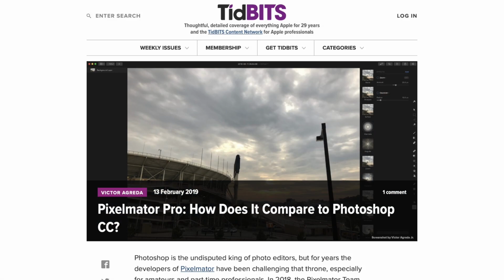MacVoices #19144: Victor Agreda Compares Pixelmator Pro and Photoshop CC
With Adobe appearing in the tech headlines for a variety of reasons recently, we wanted to talk to Victor Agreda about an article he penned for TidBITS. Victor related his experiences with Pixelmator Pro, and how it compared to Photoshop CC, with a focus on some specific features, and why you might want to review your pixel editor of choice. Our conversation covered the speed of the program, where Pixelmator Pro shines, and where Photoshop CC comes out on top. If you are making a purchasing decision, or reviewing the one you’ve already made, listen to what Victor has to say first. Victor also talks about one of his current projects that takes a different, analog approach to productivity.

Linode logo This edition of MacVoices is supported by Linode, high performance cloud hosting and virtual servers for everyone. To take $20 off your first order, visit Linode.com/macvoices.

Guests:

Victor Agreda is a Creative Director, Journalist, and all-around Multimedia Production Expert with over 15 years of success leading content and strategy initiatives to build and engage large audiences.His core skills include: Content Optimization, Editing, Performance Management, Strategic Marketing, and Digital & Print Trends Currently he is a Producer & Broadcast Journalist for the University of Tennessee. He produces, hosts, and edits weekly programming, writing six stories daily and serving an audience of over 160,000 people. Victor is  also CEO of Superpixel Studios where he has produced videos and voice-overs for cutting-edge technology companies, and built websites for dozens of clients. His career highlights also include success as Editor-in-Chief & Senior Programming Manager for AOL where he managed a virtual team of writers and content producers around the globe to produce six top-tier blogs with a combined audience of over 10,000,000 unique monthly visitors. Follow him on Twitter, catch up with him on his blog, VictorAgreda.com, and see some of his recent projects, KittenStuffDone.com and AngryDadGamer.com.

Links:

Pixelmator Pro: How Does It Compare to Photoshop CC? by Victor Agreda on TidBITS